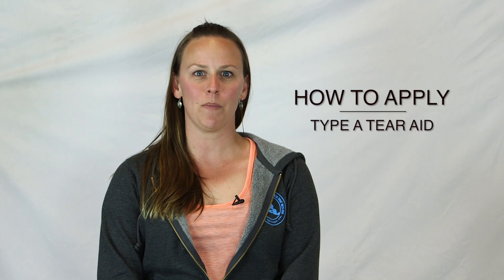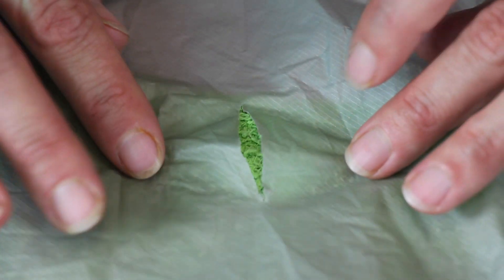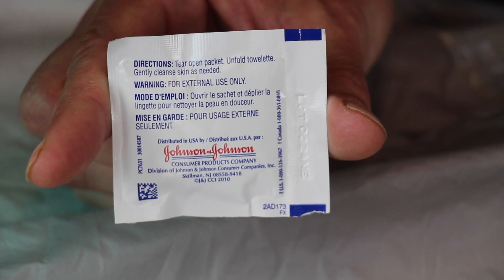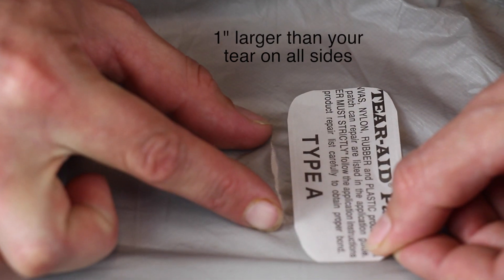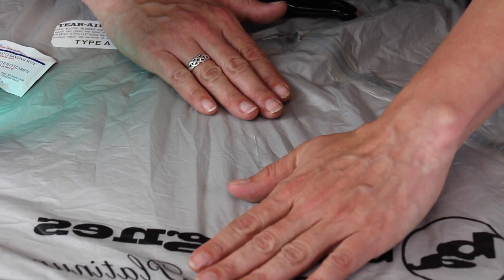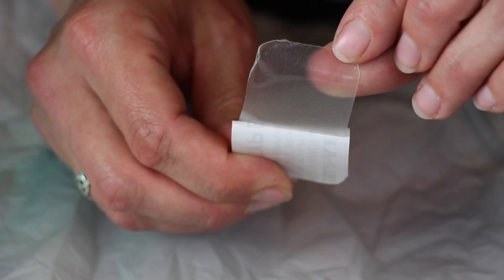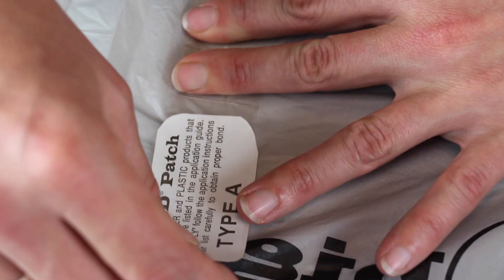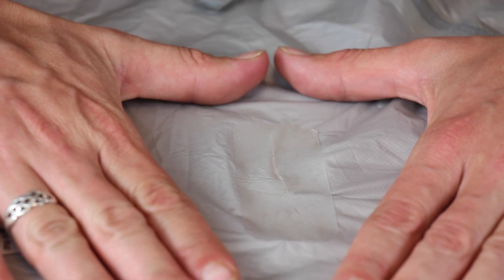How to Apply Type A Tear Aid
Big Agnes tips for repairing a tear in a tent.